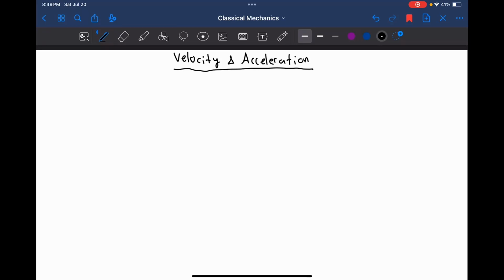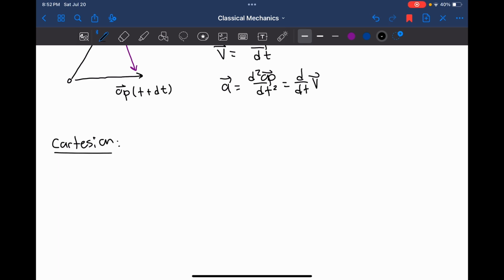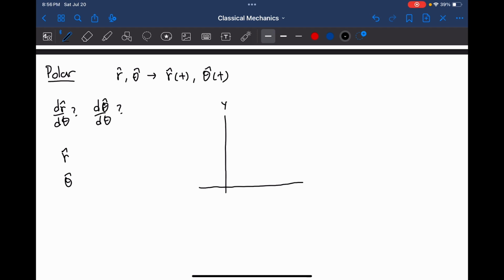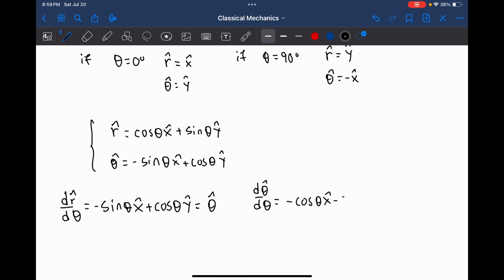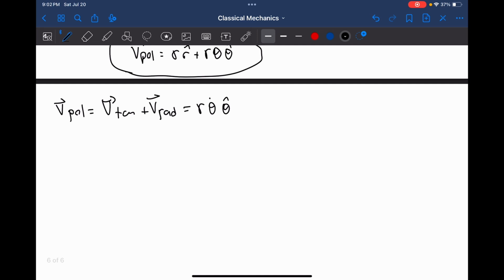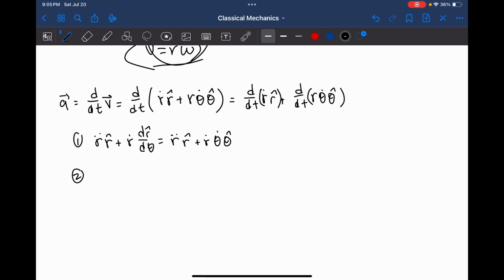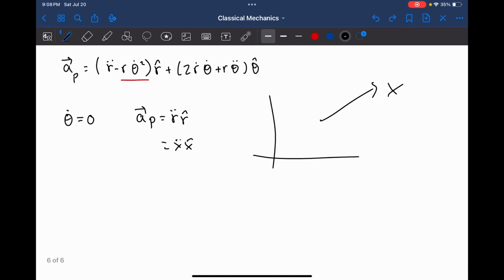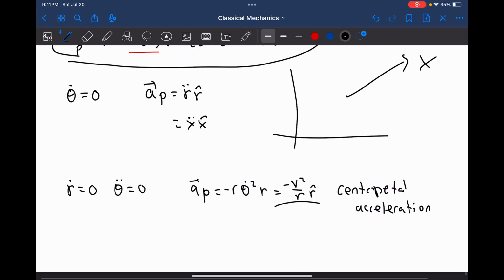Classical Mechanics Episode 2 | Velocity and Acceleration in Cartesian and Polar Coordinates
In this video, we derive the expressions for velocity and acceleration in Cartesian and polar coordinates :)